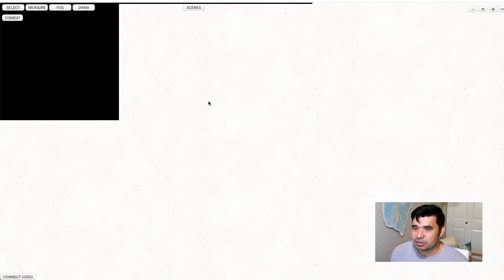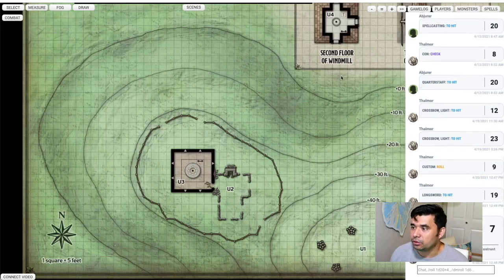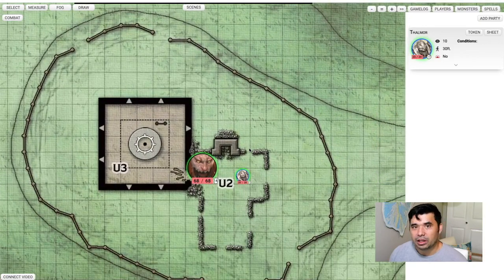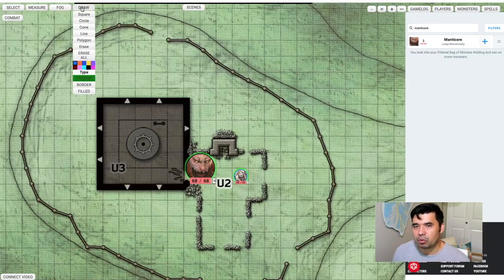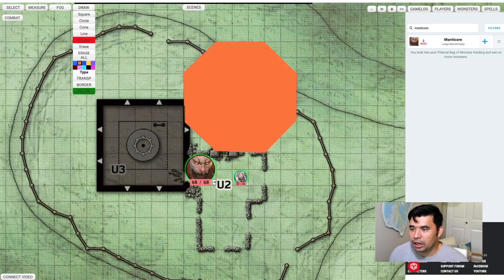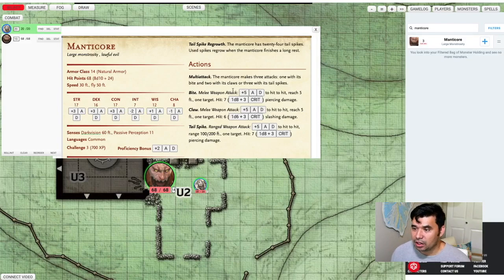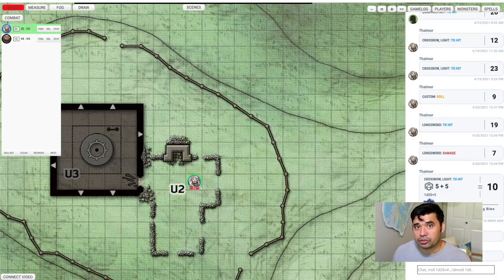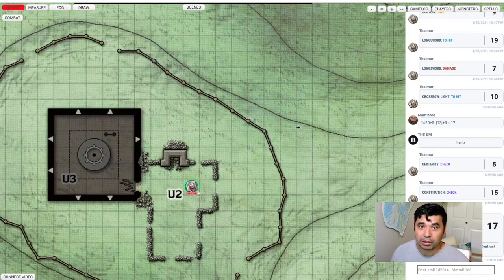Full Tutorial on Above VTT making D&D Beyond a Virtual Table-Top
This latest guide for D&D Beyond users shows off the features in the current version of a browser plug-in that turns your D&D Beyond campaign into a virtual table top. Above VTT gives you a map with tokens for all monsters, NPCs, and characters. It includes draw features and fog-of-war, combat tracker and voice/video chat. best of all, your D&D Beyond content easily imports into this new table-top environment.

Learn more about our live streams, DM and player guides, and find opportunities to play D&D or learn to play

Chapters
0:00 Intro
0:46 Scenes and Maps
2:05 Monster and Character Sheets and Tokens
4:08 Fog of War
5:26 Draw Tool and Measurements
7:40 Combat Tracking and Management
10:20 Voice/Video Chat
10:55 D&D Beyond App and Discord Connectivity
12:03 Final Remarks